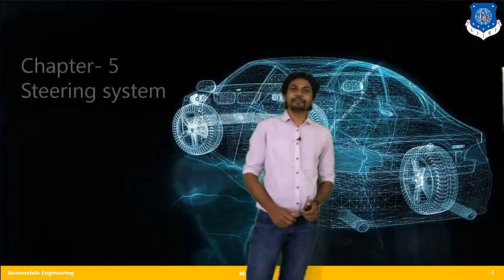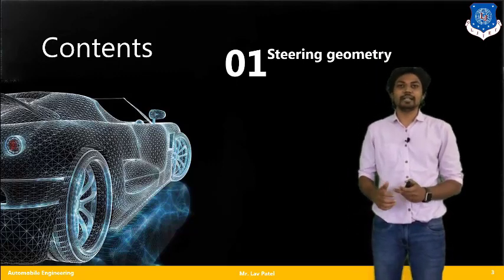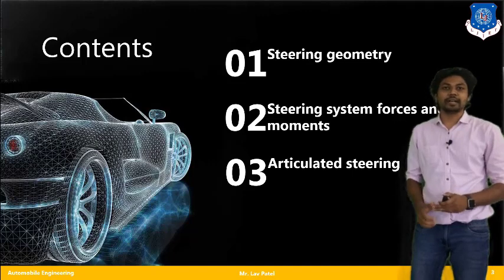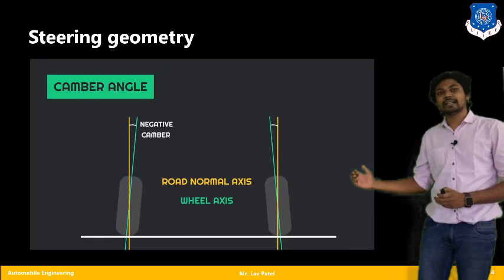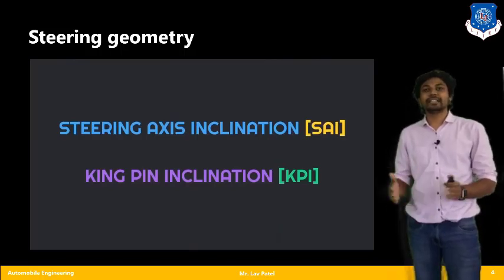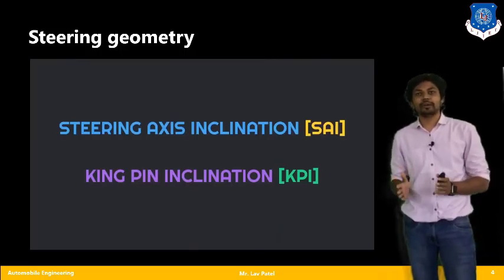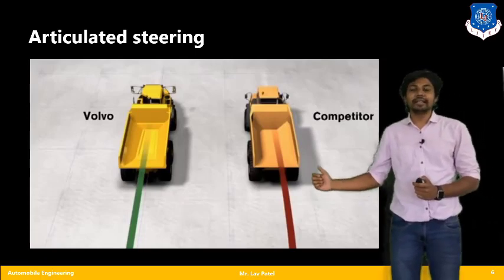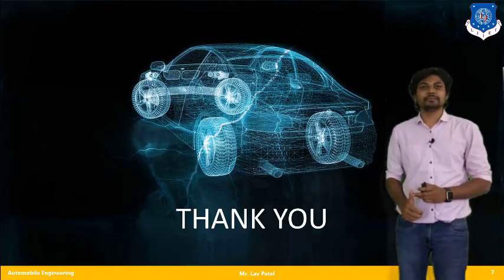L 25 Steering Terminology and Steering Geometry | Vehicle Dynamics | Automobile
Steering Terminology and Steering Geometry

Made @ LJIET"